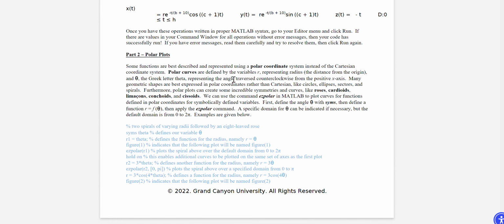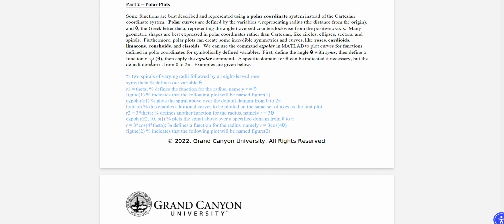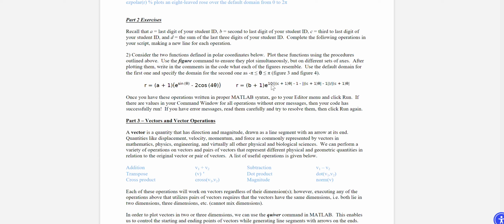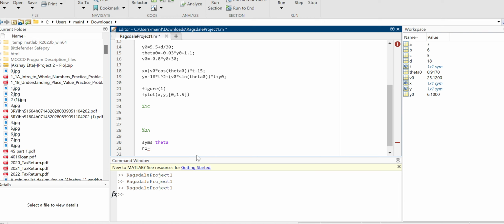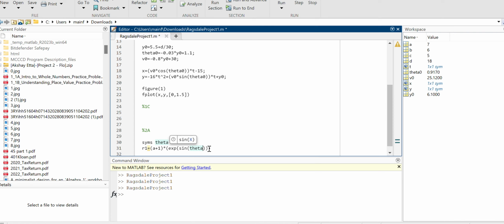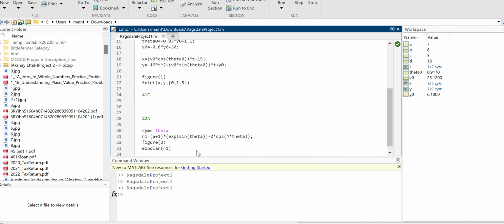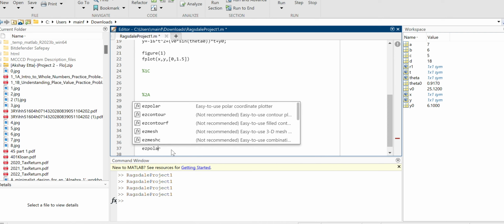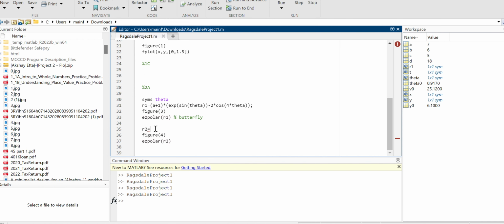MATLAB Project1 Part 2